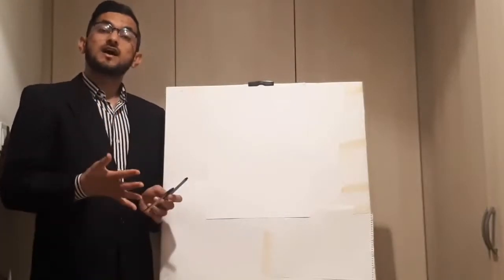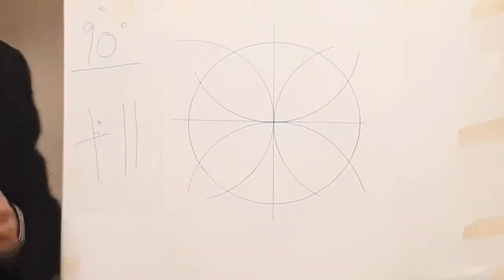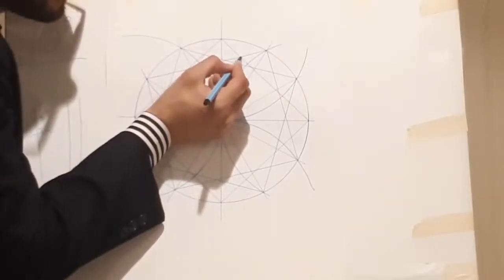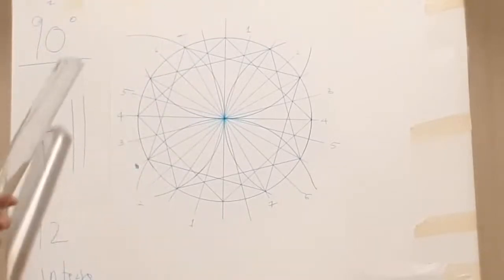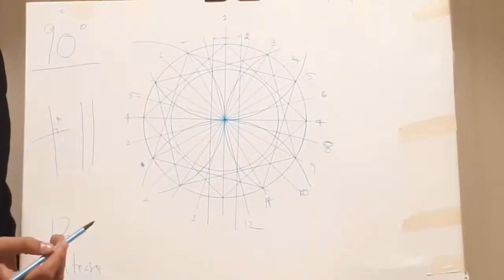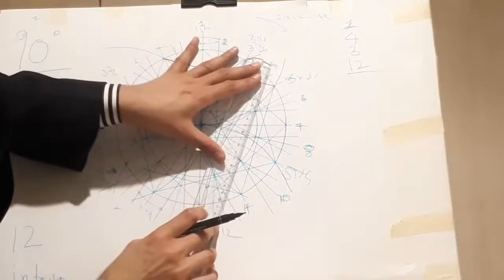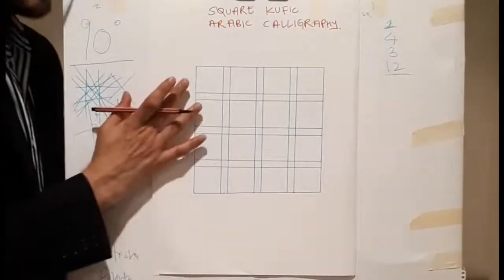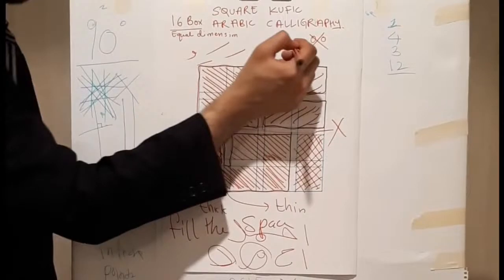Islamic Engineering and Arabic Calligraphy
Learning outcomes:
1. History of Islamic Calligraphy and Islamic Engineering.
2. Types of Islamic fonts.
3. How to combine different styles and ideas to get a mix of art.
4. One style of Islamic engineering, and one style of Arabic script will be applied.

Tools required: Drawing book, paper, pen, ruler, eraser, sharpener, basic mathematical instruments